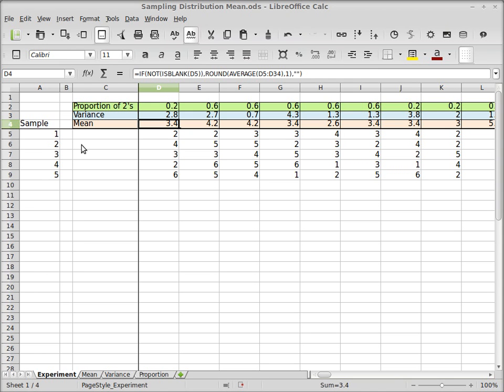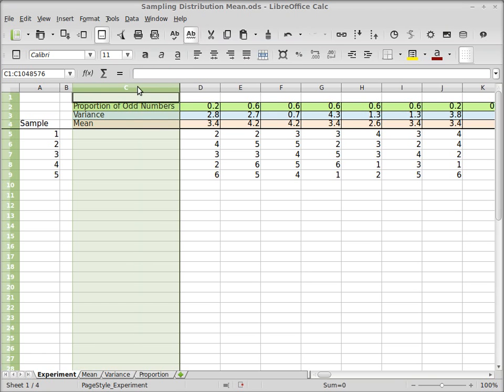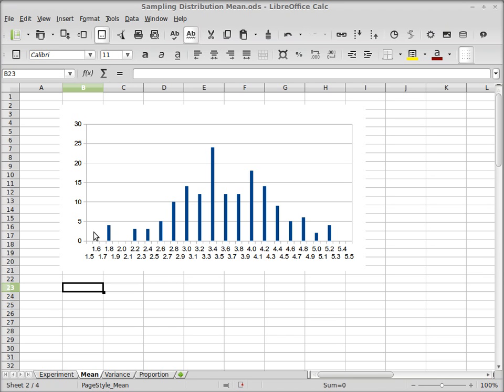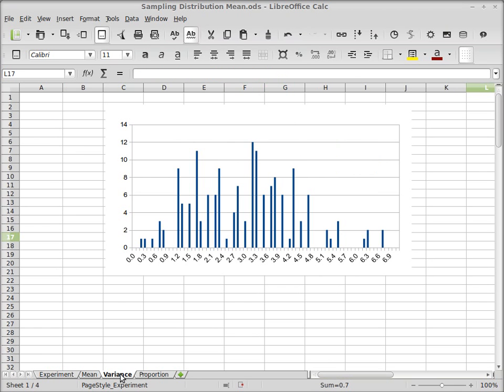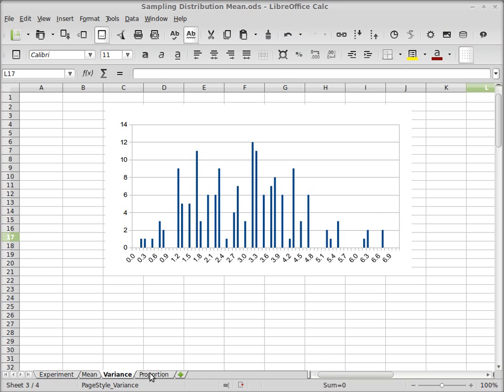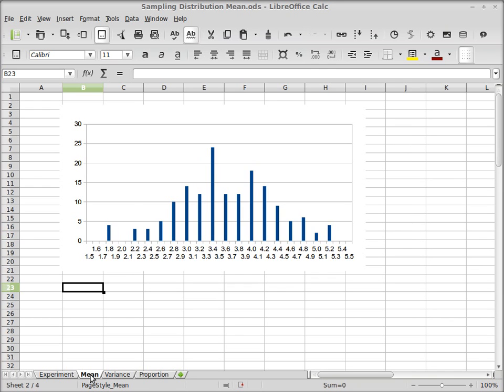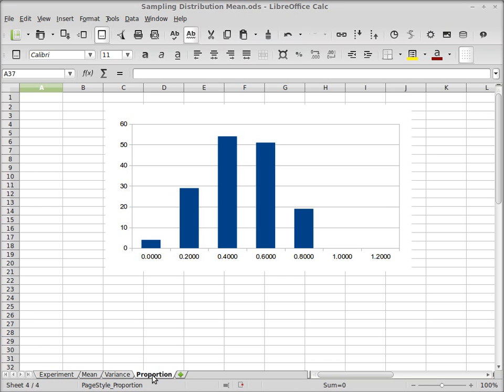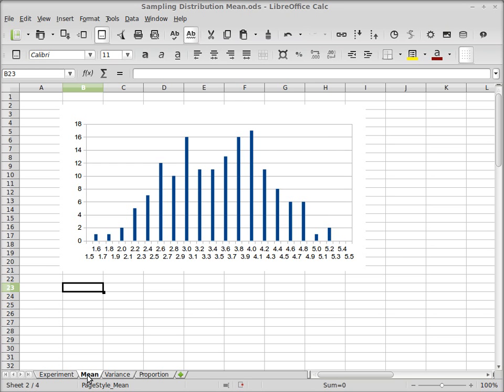6 4 2